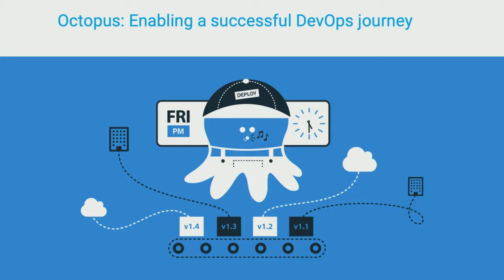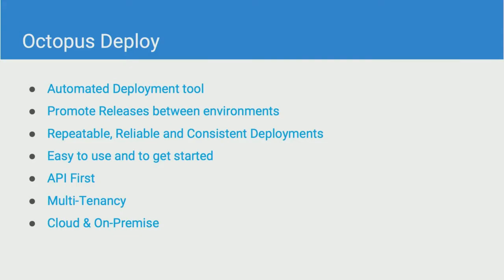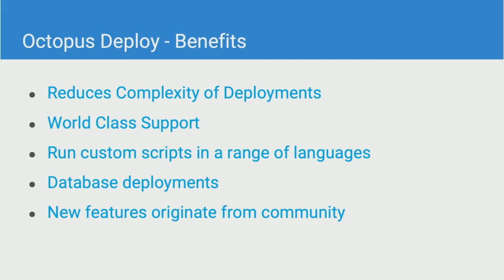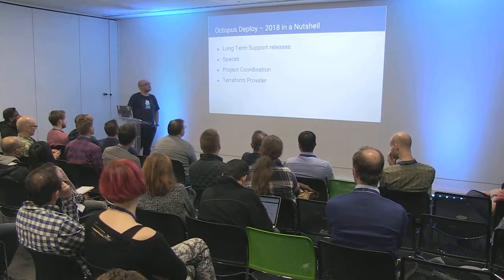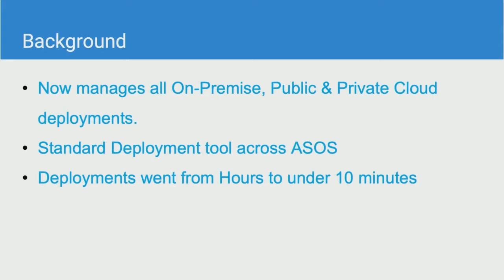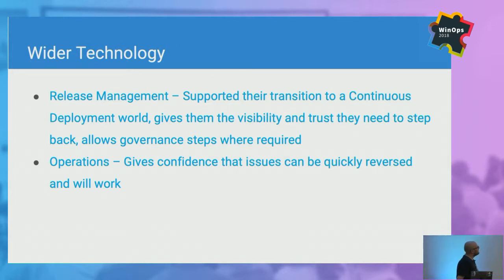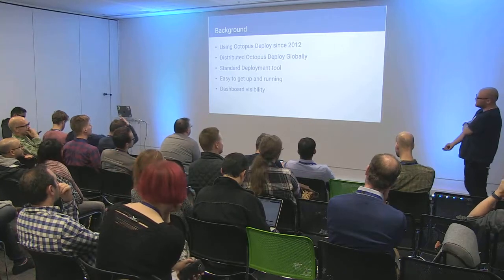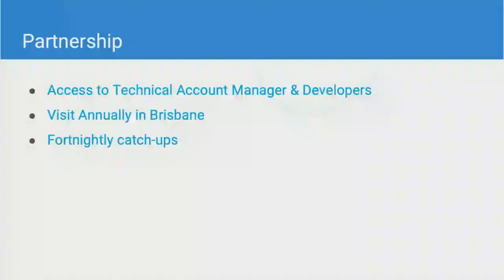WinOps 2018 | Derek Campbell | Octopus Deploy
Derek Campbell Solutions Architect at Octopus Deploy

Octopus Deploy: Enabling a successful DevOps journey